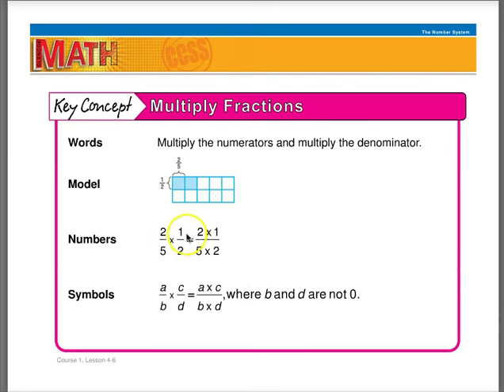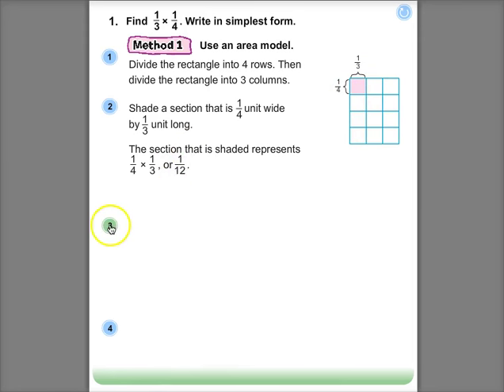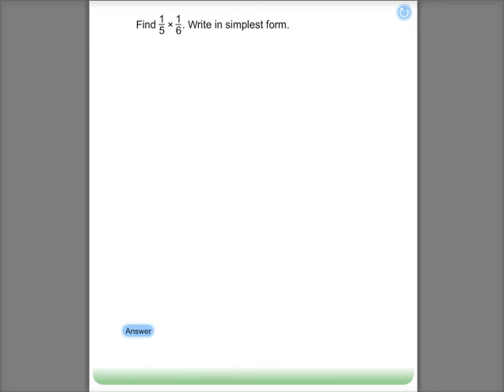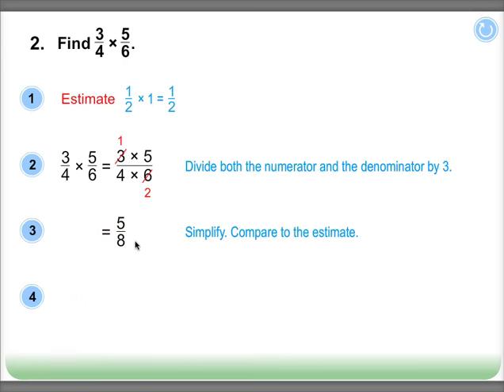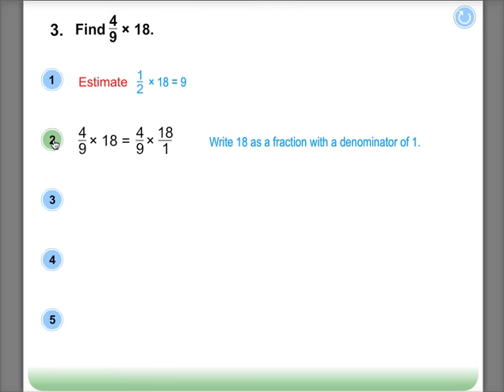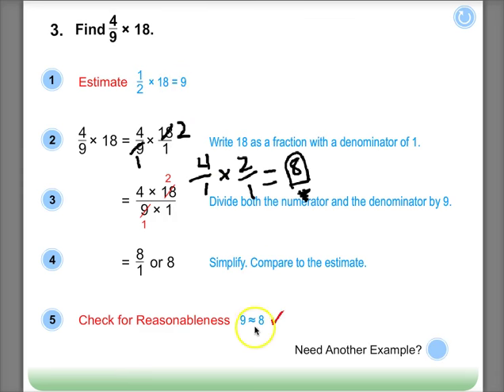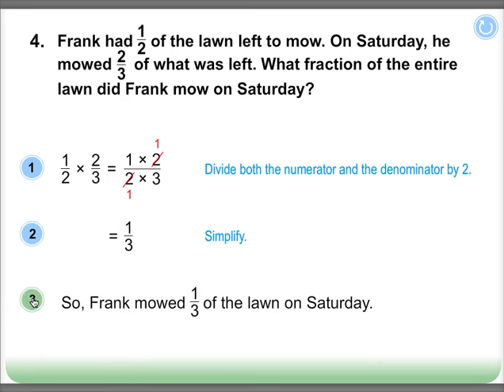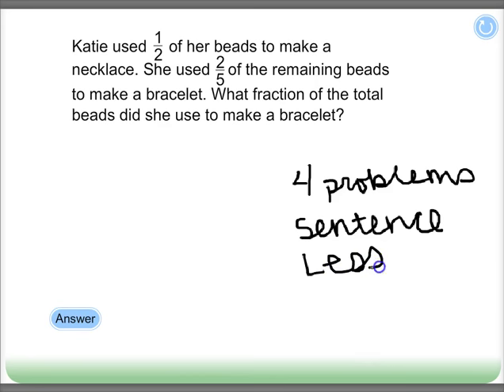Multiplying whole numbers and fractions (lesson 4.3)